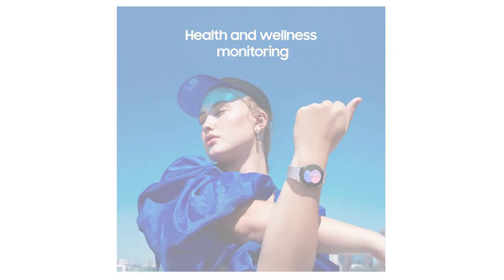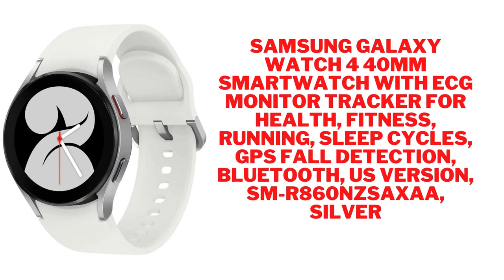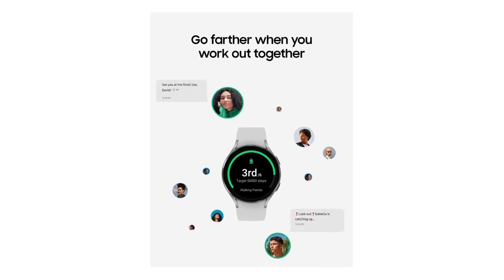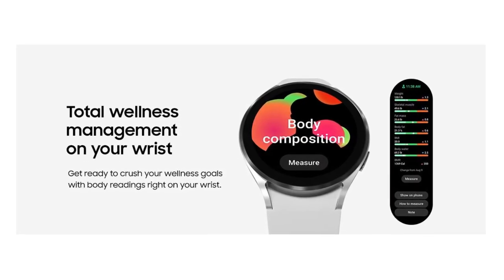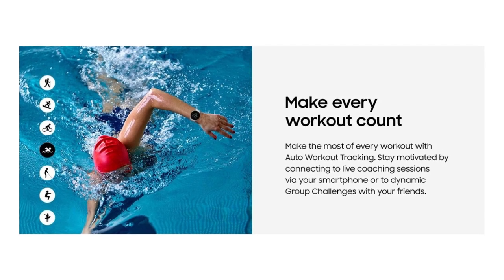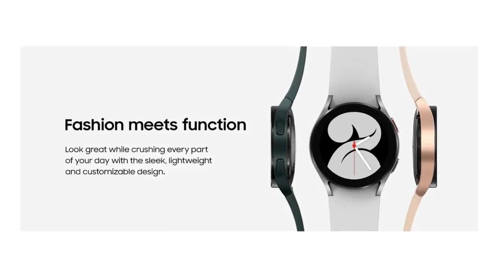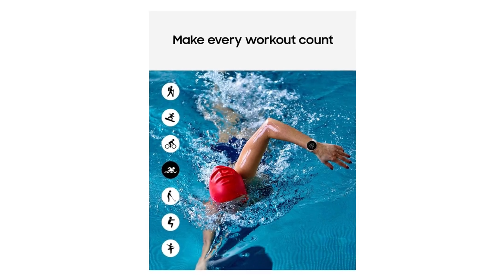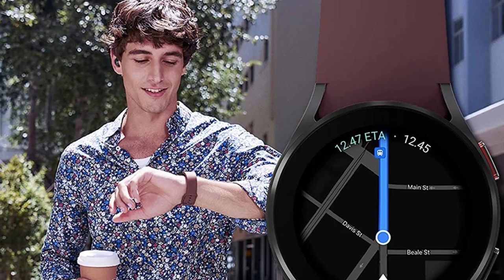Samsung Galaxy Watch Series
SAMSUNG Galaxy Watch 5 40mm LTE Smartwatch w/Body, Health,
Fitness and Sleep Tracker, Improved Battery, Sapphire Crystal Glass, Enhanced GPS Tracking, US Version, Gray
SAMSUNG Galaxy Watch 4 40mm Smartwatch with ECG Monitor Tracker for Health,
Fitness, Running, Sleep Cycles, GPS Fall Detection, Bluetooth, US Version, SM-R860NZSAXAA, Silver
Best Buy,samsung watch
samsung smartwatch
Galaxy Watch5 LTE
Galaxy Watch5
Galaxy Watch5 Pro
Galaxy Watch5 Pro LTE
galaxy watch
smartwatch
samsung
tech
samsung galaxy watch 4
technology
consumer tech
best smartwatch
smart watch
galaxy watch 4 review
cnet
gadgets
engadget
samsung watch